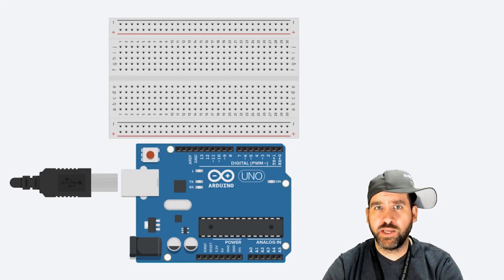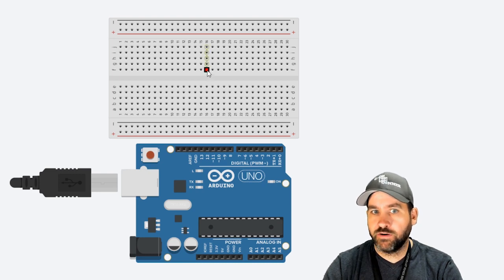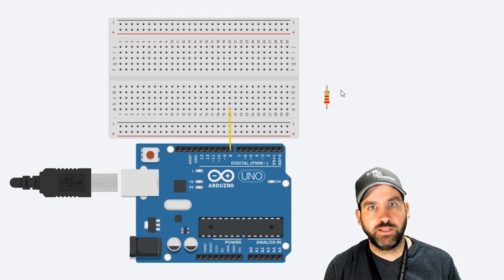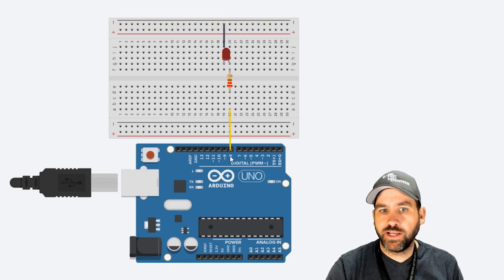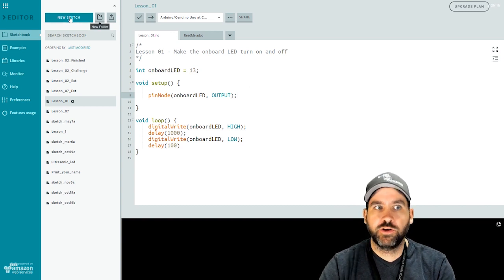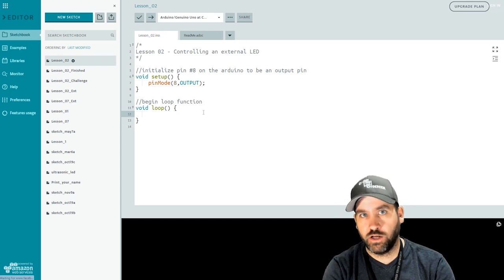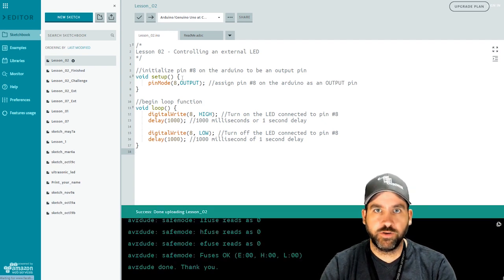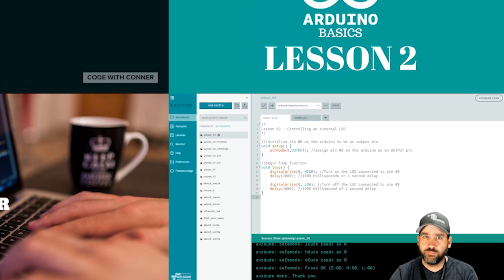Arduino Basics - Lesson 02 - Using a breadboard and an external LED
In the 2nd video in the Arduino Basics video series we will be exploring using an external LED light and wiring it to our arduino using a breadboard.  This is the first basic wiring setups we'll do in the course.

0:00 - Introduction
0:45 - Wiring Diagram
4:30 - Main Lesson
7:15 - Extension
7:33 - Challenge